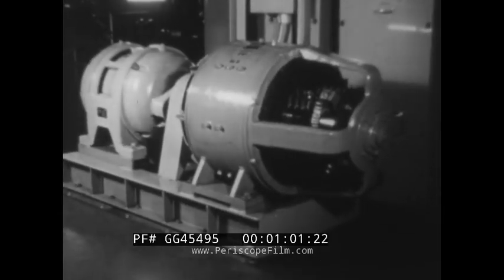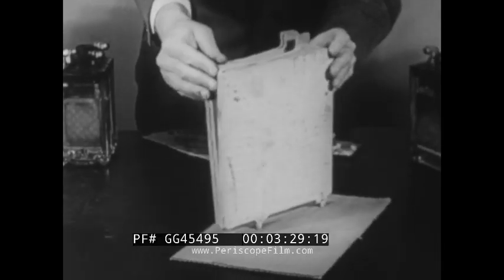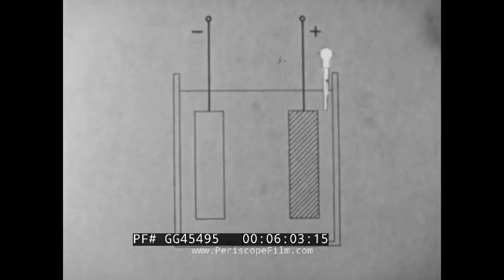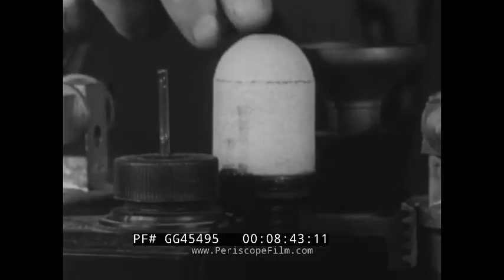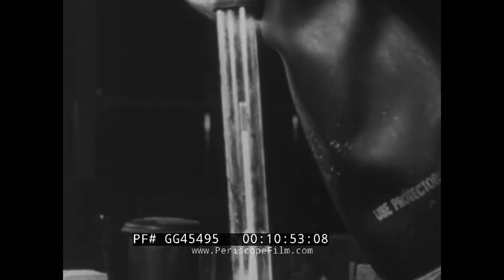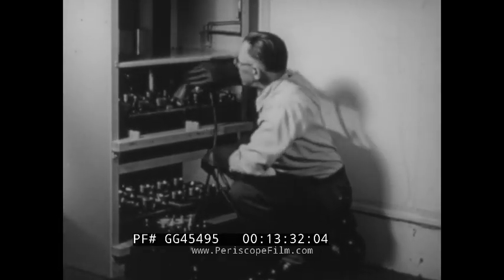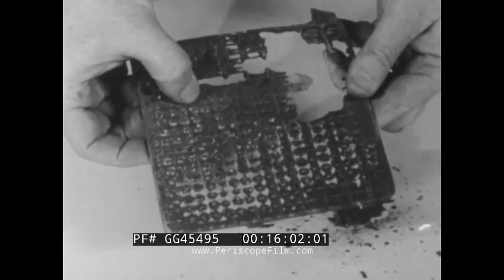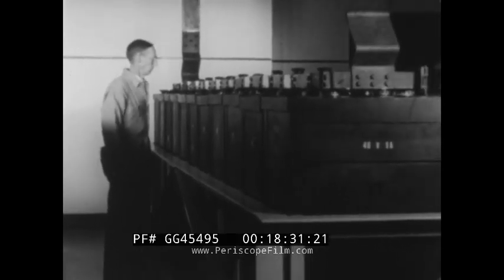" BATTERY MAINTENANCE " 1950s BELL TELEPHONE TRAINING FILM LEAD ACID BATTERIES GG45495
Dating to the early 1950s, "Battery Maintenance" is a Bell Telephone training film that explains the importance and operation of lead acid storage batteries in telephone systems. It was produced by Arthur H. Smith and photographed by Gordon Anderson. It covers how these batteries provide power to telephone equipment, especially during power outages, and describes the different types of batteries used. The text also details the components and chemical processes of lead-acid storage batteries, including how they charge and discharge. Additionally, it emphasizes the importance of proper maintenance, safety measures, and regular checks to ensure the batteries function correctly and efficiently.

0:40 - 1:00: Telephone equipment, regardless of location, relies on a battery plant for operation.

1:00 - 1:31: Most telephone equipment is powered by direct current (DC) converted from alternating current (AC) by motor generator sets or rectifiers. In case of AC supply interruption, storage batteries ensure continued operation.

1:31 - 2:00: Storage batteries are crucial for telephone plants, representing significant investment. They provide power during outages until emergency equipment can be activated.

2:00 - 2:23: Different types of storage batteries are used, including older open tank types and newer hard rubber and glass jar types.

2:23 - 3:01: Understanding the maintenance of storage batteries requires knowledge of their parts and operation.

3:01 - 4:08: A storage battery consists of multiple cells, each with positive and negative plates separated by separators and immersed in an electrolyte solution.

4:08 - 5:00: The electrolyte is corrosive. Positive plates are made of lead peroxide, and negative plates are pure lead. The electrolyte's specific gravity indicates the charge level.

5:00 - 6:02: During discharge, the electrolyte becomes lighter as it combines with the plates to form lead sulfate. Recharging reverses this process.

6:02 - 7:16: Voltage varies with charge level. Emergency cells maintain voltage during discharge. Overcharging produces explosive gases.

7:16 - 8:54: Different cell designs include explosion-proof features. Charging routines vary, with continuous float operation being common.

8:54 - 10:03: Accurate float voltage and regular meter checks are essential for maintenance. Protective equipment is necessary for safety.

10:03 - 11:05: Hydrometer readings must be accurate. Voltage readings are crucial for detecting issues.

11:05 - 12:05: Records of readings help identify problems. Boost charges are given when necessary.

12:05 - 13:02: Regular checks and cleanliness are vital. Tightness of battery lugs should be ensured.

13:02 - 14:08: Capacity testers are used if cells don't hold a charge. Low float voltage causes sulfation, reducing capacity.

14:08 - 15:02: High float voltage causes sediment and plate damage. Proper water levels must be maintained.

15:02 - 16:12: Common issues include sulfation, sediment, and cracked plates, which require corrective action.

16:12 - 17:11: Counter EMF cells reduce voltage and prevent damage. They also produce explosive gases. 16:44 Pyrex glass battery containers.

17:11 - 18:26: Key maintenance points include safe operations, correct float voltage, accurate records, preventive boost charges, and cleanliness.